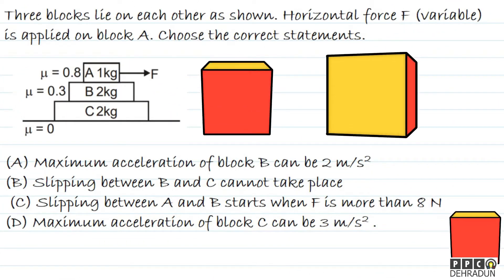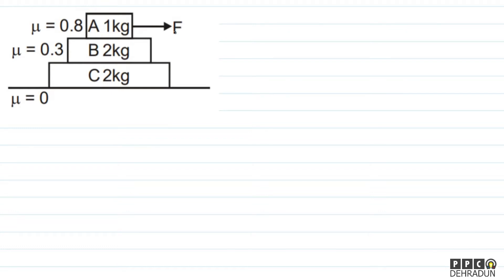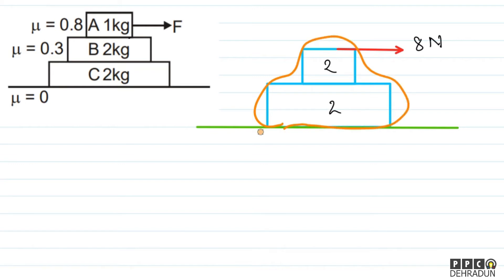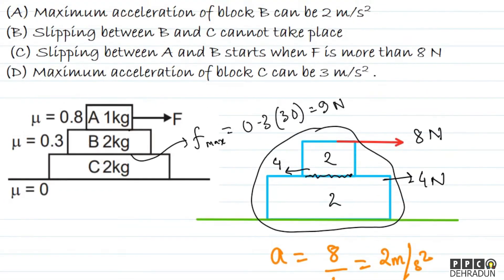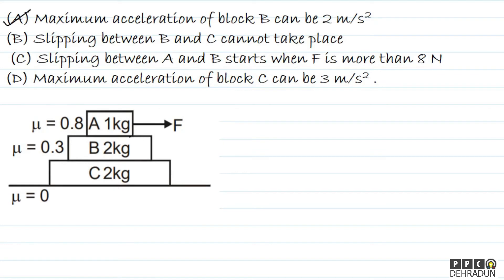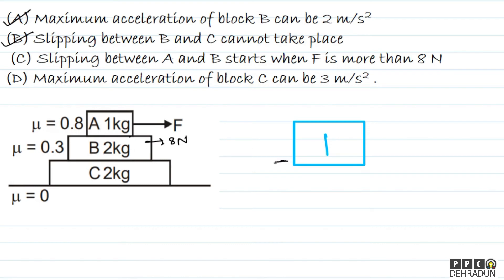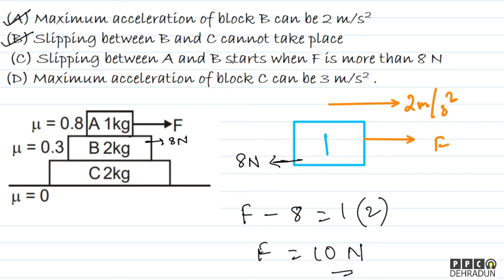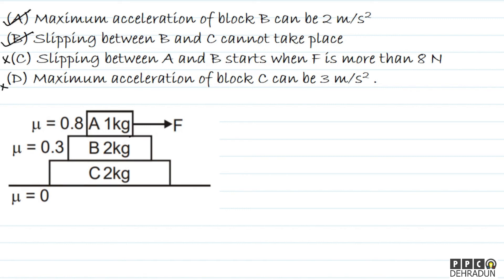1. NEWTON'S LAWS OF MOTION | ADVANCED PROBLEM | 3 BLOCKS PROBLEM WITH SMOOTH GROUND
Three blocks lie on each other as shown. Horizontal force F (variable) is applied on block A. Choose the correct statements.
(A) Maximum acceleration of block B can be 2 m/s2
(B) Slipping between B and C cannot take place
(C) Slipping between A and B starts when F is more than 8 N
(D) Maximum acceleration of block C can be 3 m/s2 .